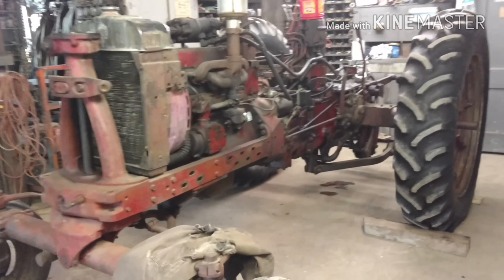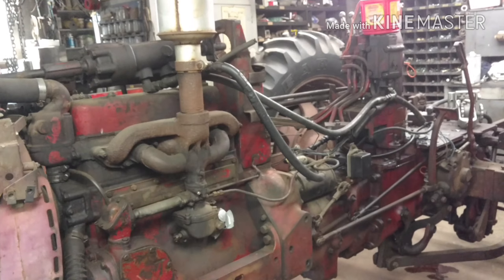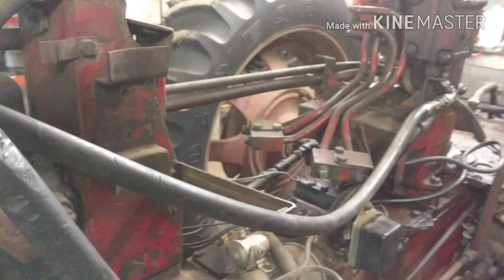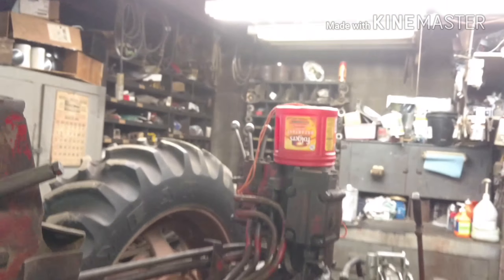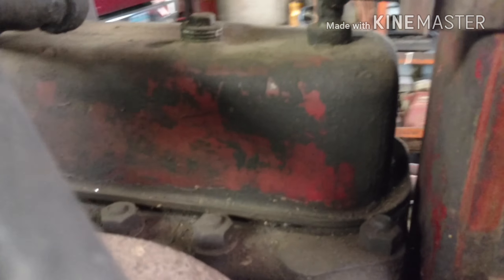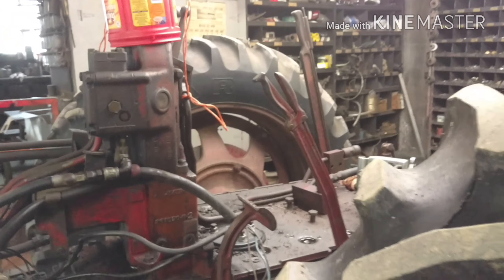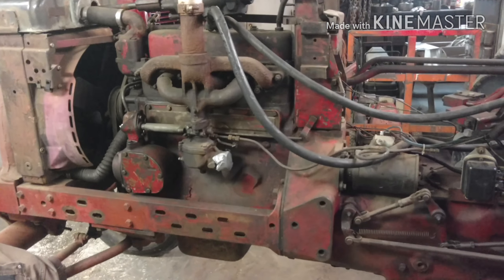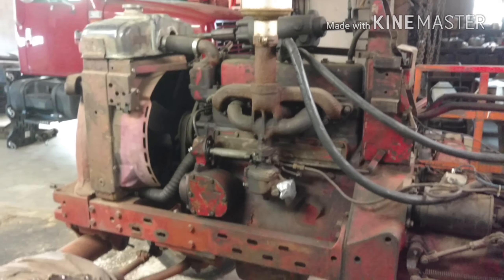Winter project. Possibly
This video is about. Winter project.  Possibly